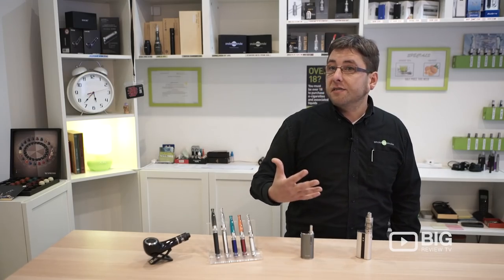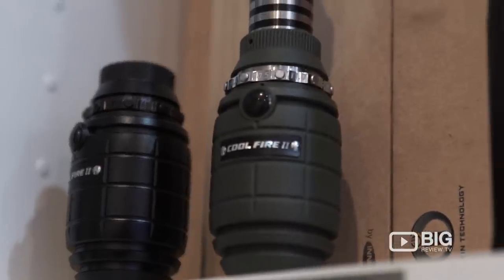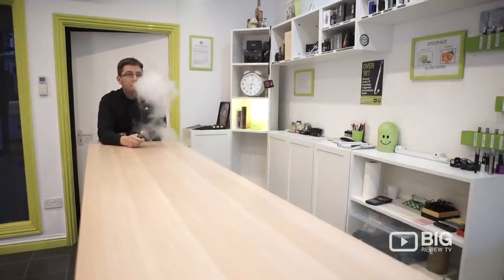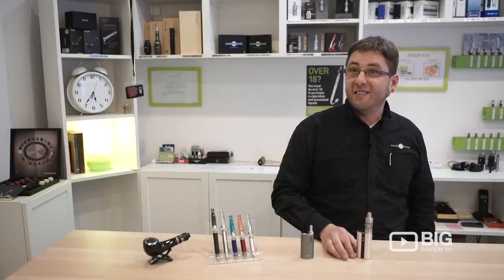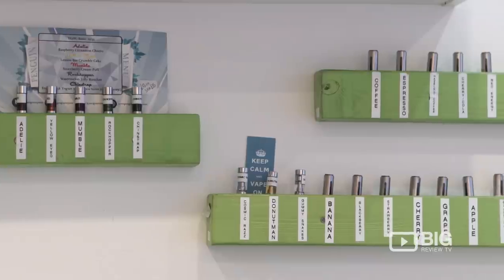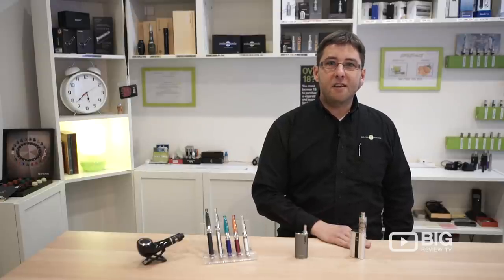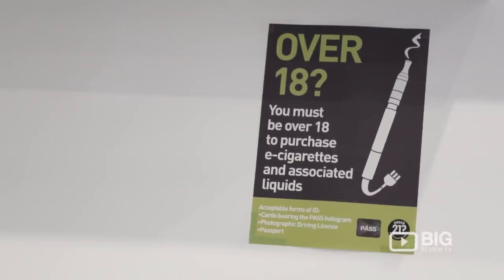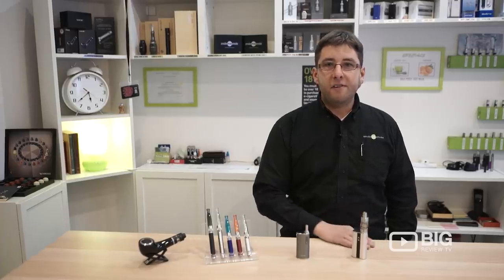Smoke no Smoke a Vape Shop London for E Cigarette or a Smoking Pipes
Smoke no Smoke offers different models of E-cigarette and accessories. They also offer a wide range of products and flavours and basic starter kit or for an advanced smoker.

Smoke No Smoke
167 York Way, London UK N7 9LN